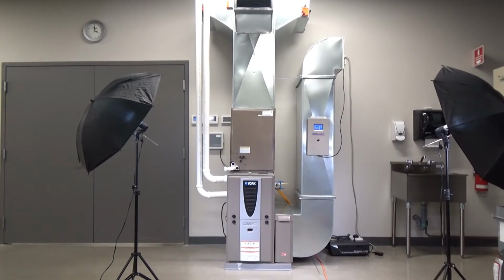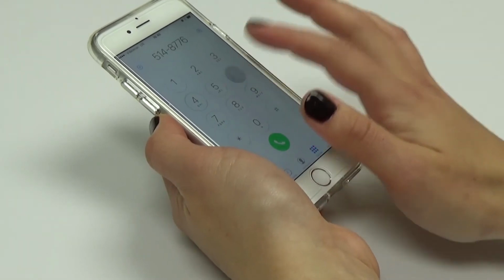How to take care of your furnace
Because energy costs are constantly increasing, a significant portion of our budget is spent keeping our household warm, maintenance and service of your units before the cold season, are essential.